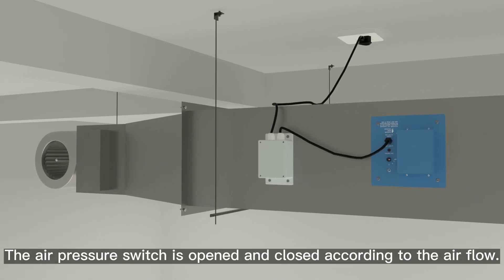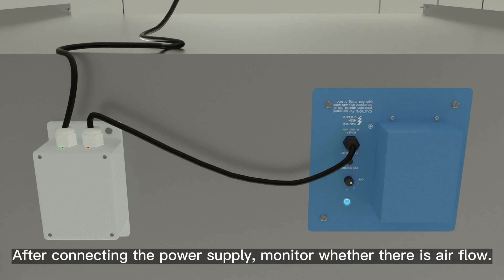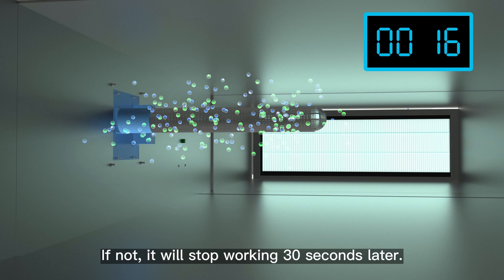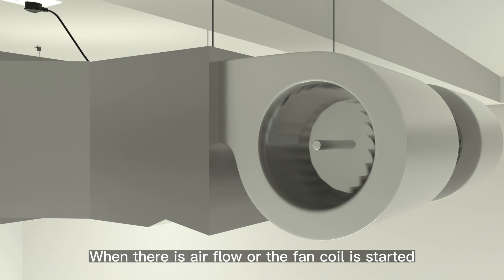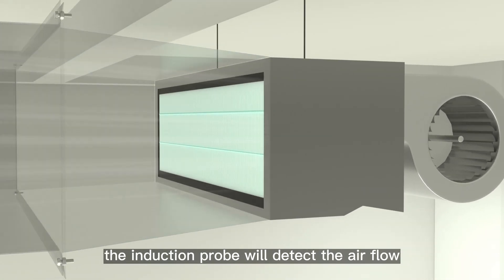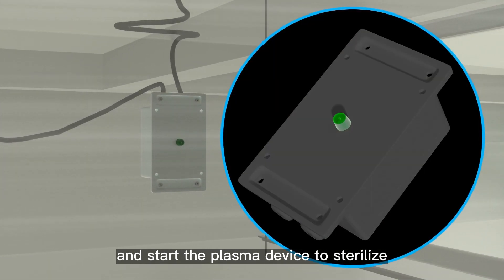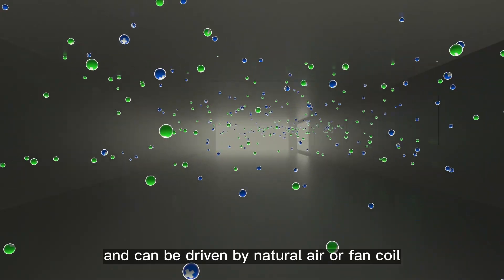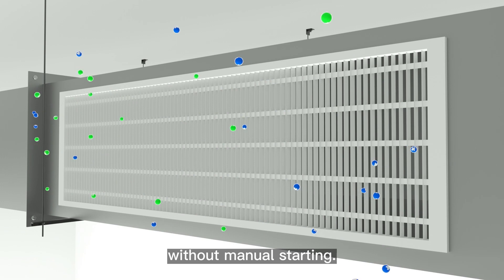EddaAir-PS-502 The air pressure switchgear automatically monitors for air flow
The air pressure switch is an accessory that automatically turns the power on and off according to the air volume. The appliance automatically monitors whether there is air flow and stops working after 30 seconds if there is no air flow or the fan coil starts, the sensor of the air pressure switch will monitor the air flow and automatically turn on the plasma appliance to start disinfection. No need to switch on and off manually, saving time and effort, energy saving and environmental protection